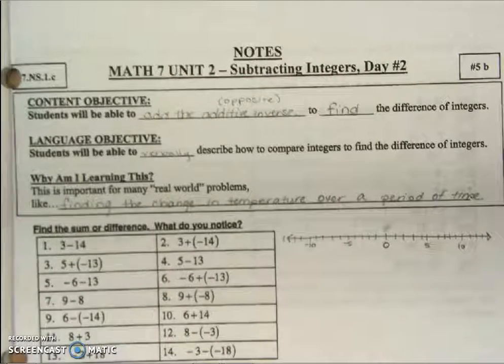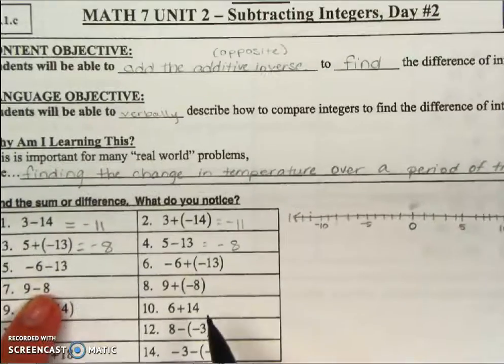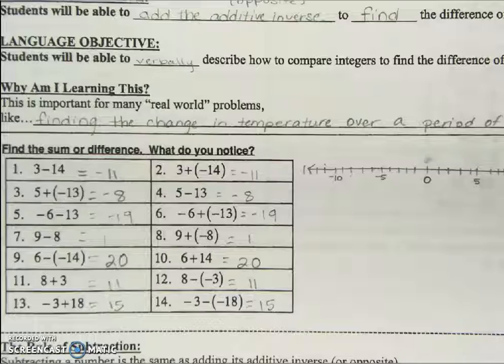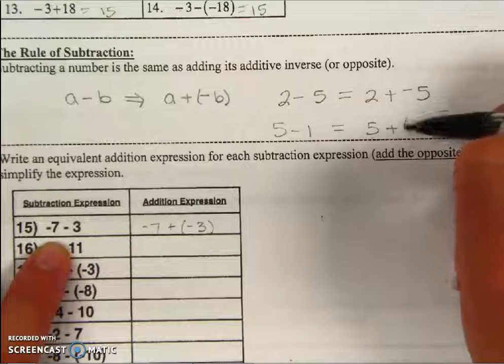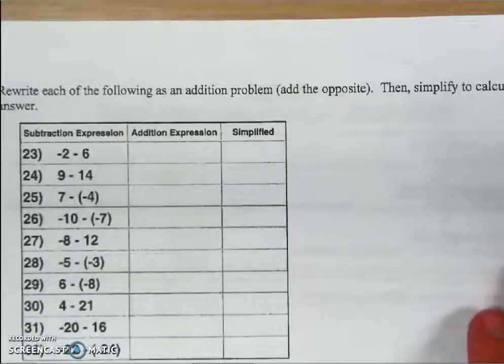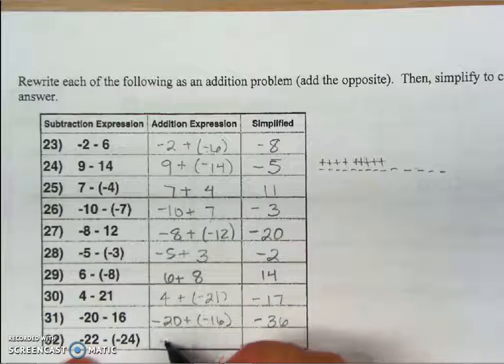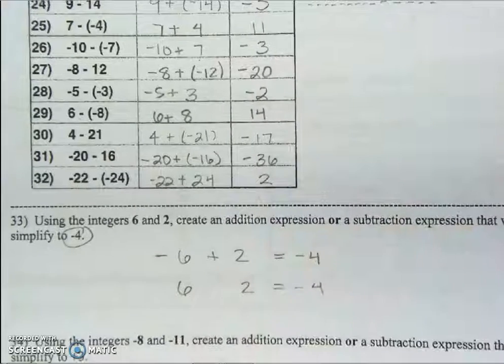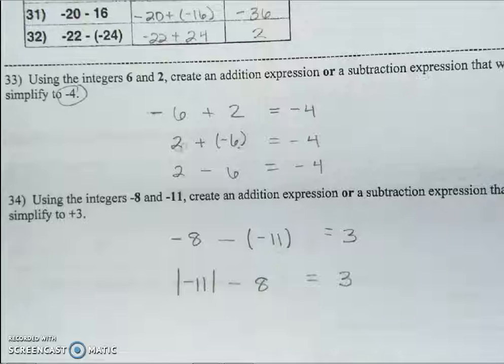Grade 7 Unit 2 Lesson 5b